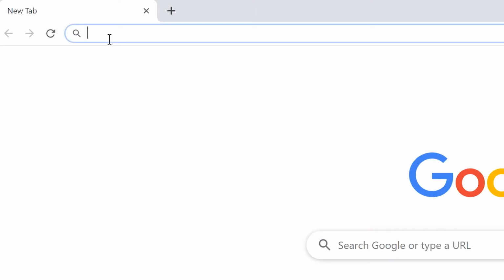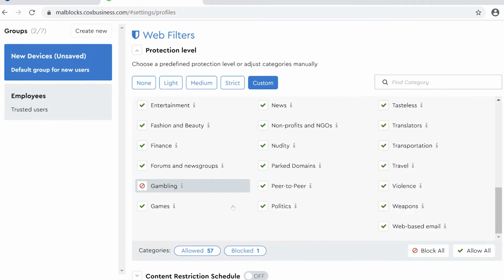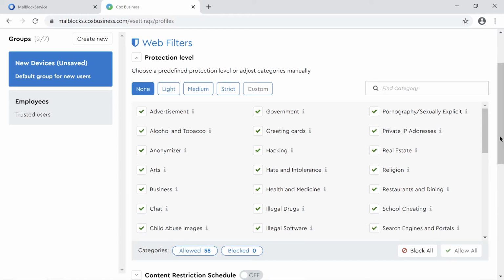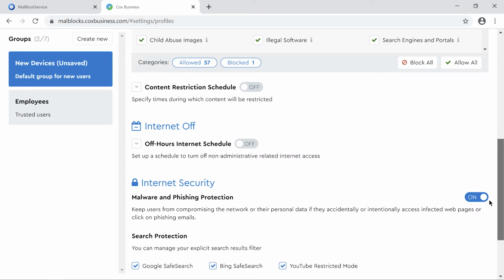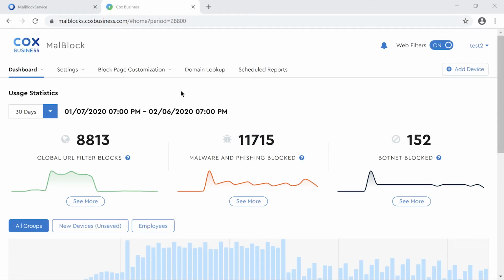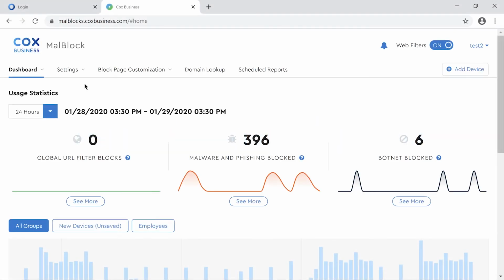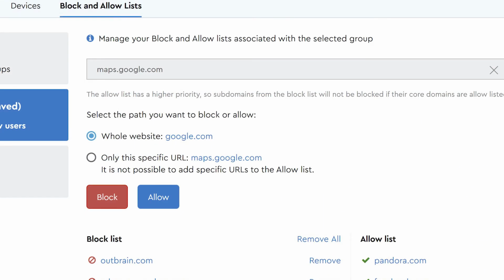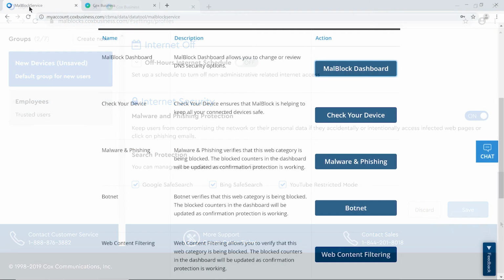MalBlock DNS Security Content Filters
This video instructs you on how to access the MalBlock DNS Security service in MyAccount and configure content filters by website category, time of day restrictions, block and allow customization, and leveraging default filtering. MalBlock protects your company, employees, and customers from inappropriate content and ensures a pleasant Internet experience.